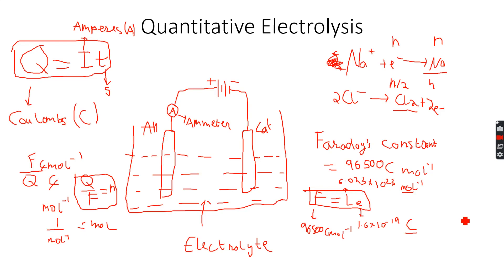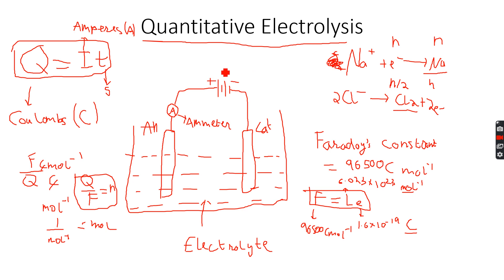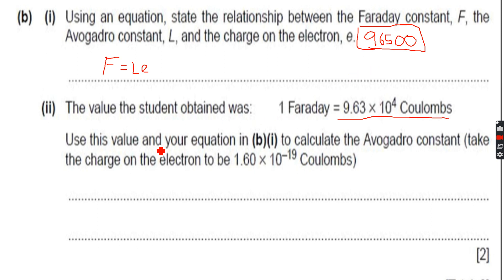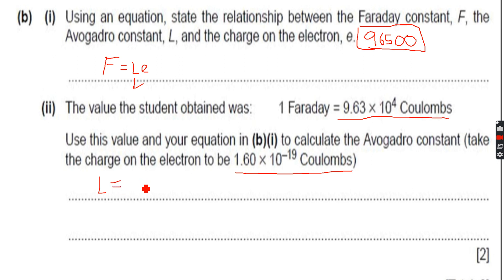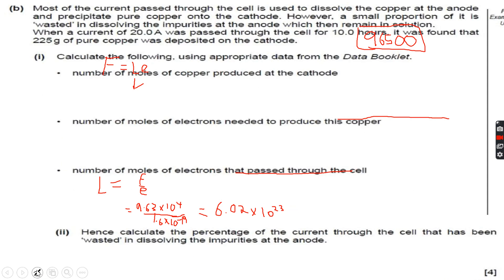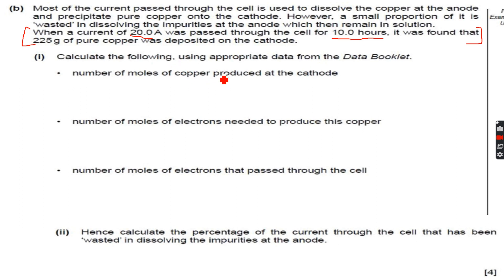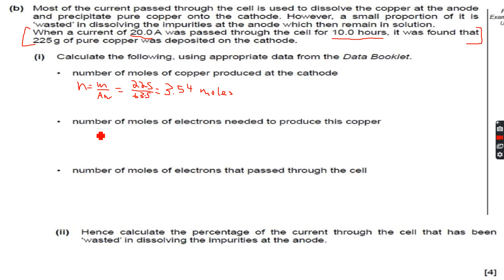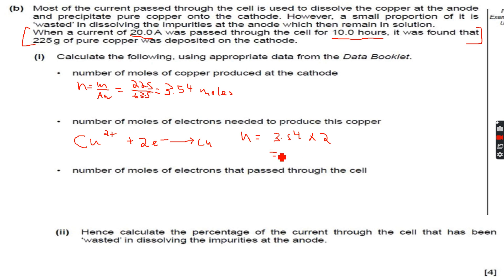A-Level Chemistry: Electrochemistry Part 4